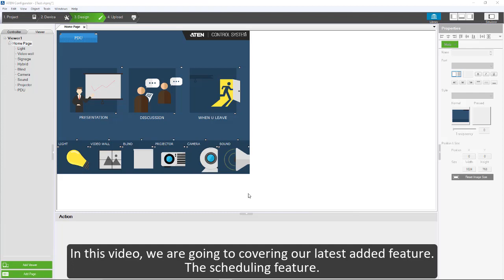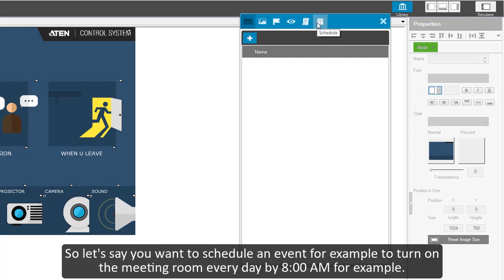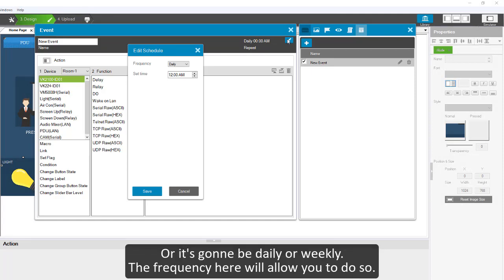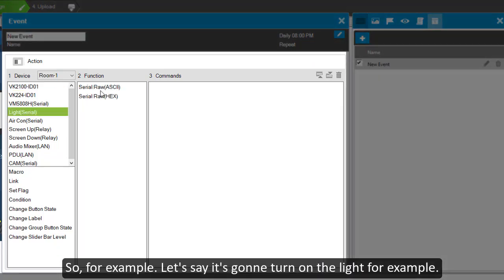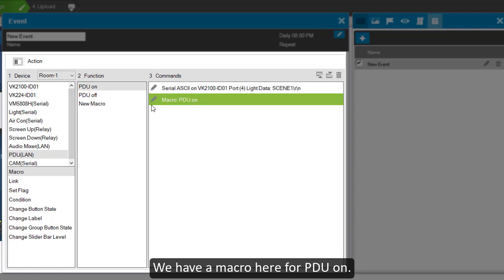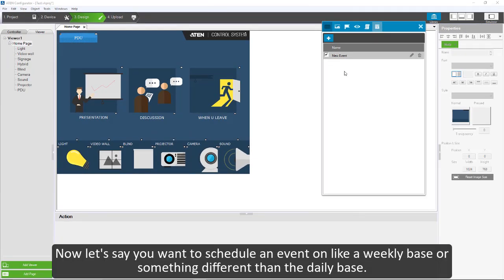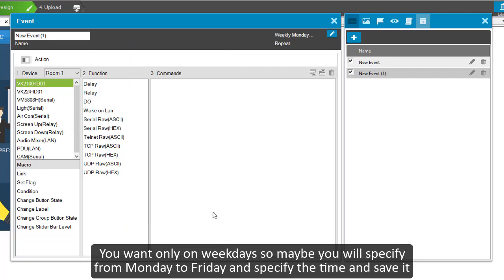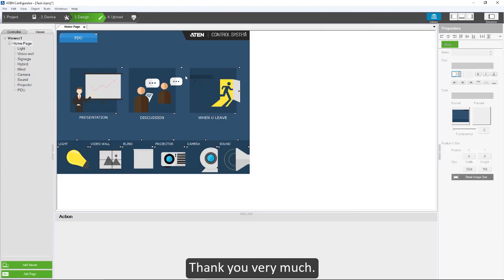18. How to create a scheduled event?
This video will take you through how to add a scheduled event in your ATEN Control System.